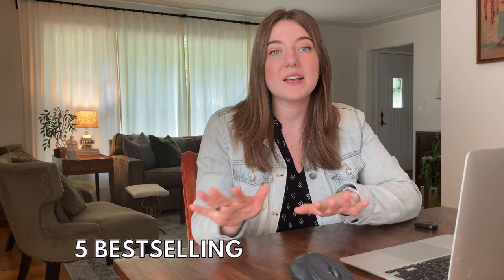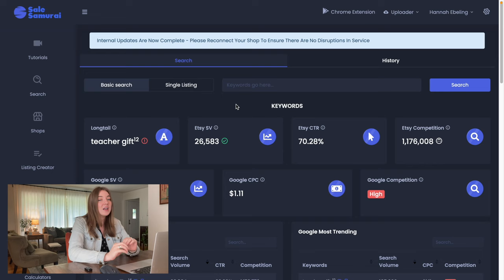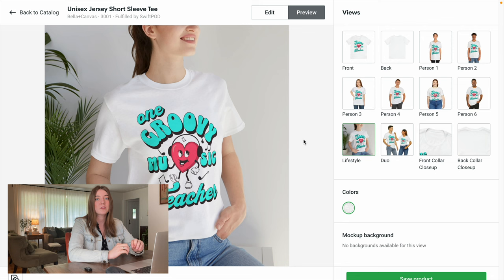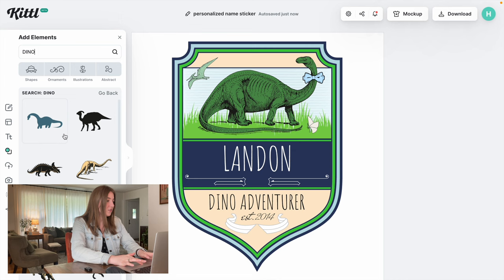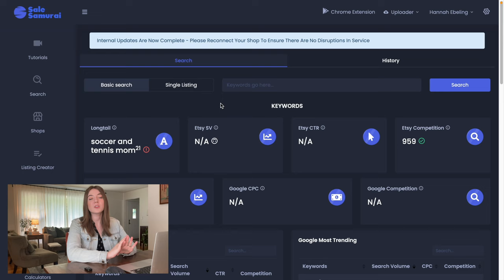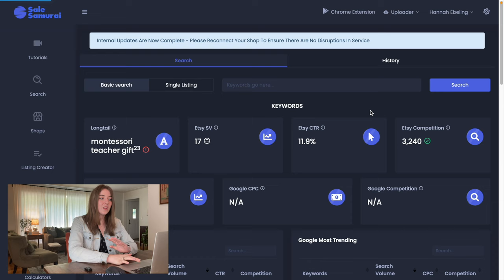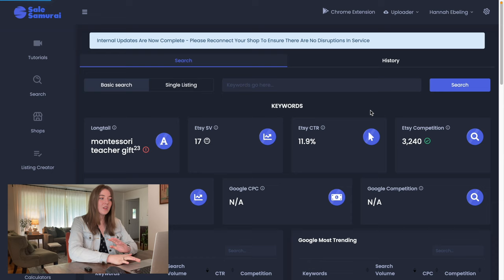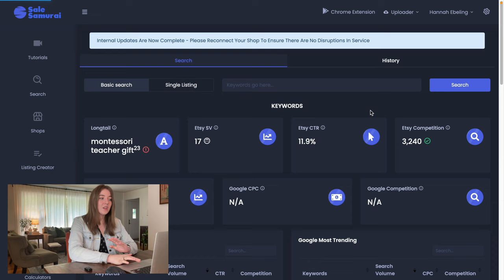ONE TOOL, THOUSANDS OF PRODUCTS & DESIGNS: Full Kittl Tutorial for POD: Stickers, Shirt, Mugs & MORE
This is a complete Kittl tutorial and walkthrough on how to make and sell print on demand products for Etsy, Amazon, Redbubble or any other print on demand platform. I walk you through how to make stickers on Kittl, design t-shirts in the best niches, make bestselling mugs, turn designs into notebooks, make AI patterns and more! Selling these digital products you can make more passive income or come up with one of the best Etsy shop ideas for 2023.

//30 DAY FREE KITTL PRO PLAN (use code EBELINGJULY)*
*$15 discount equivalent to one month Free Pro Trial, valid until the 14th of July.